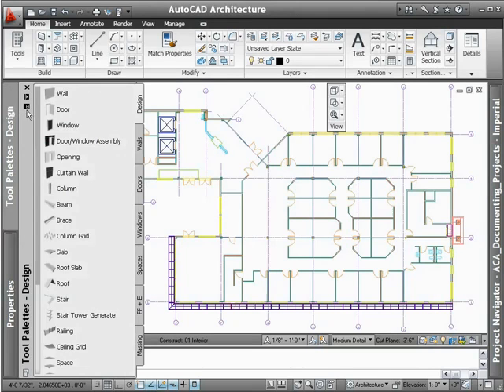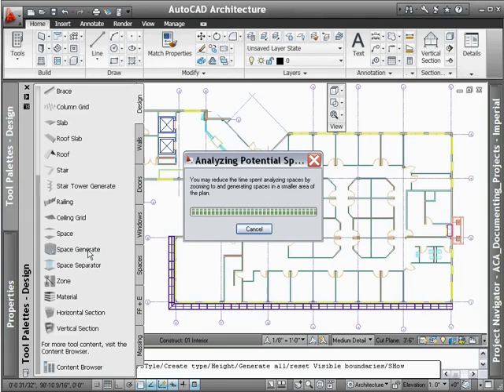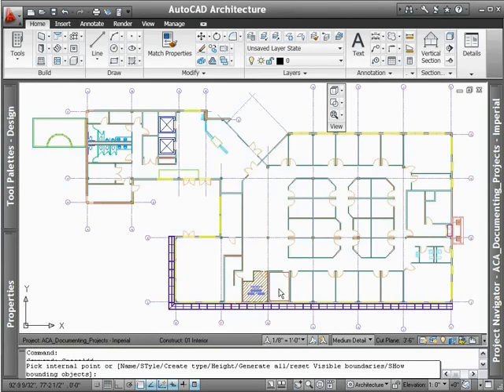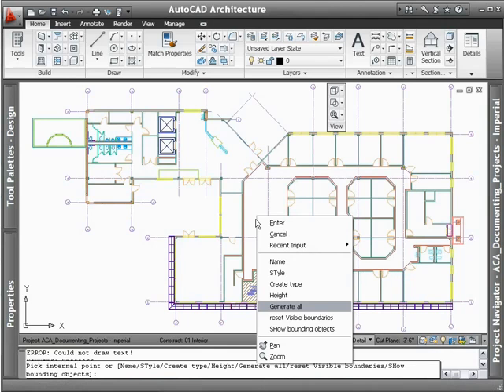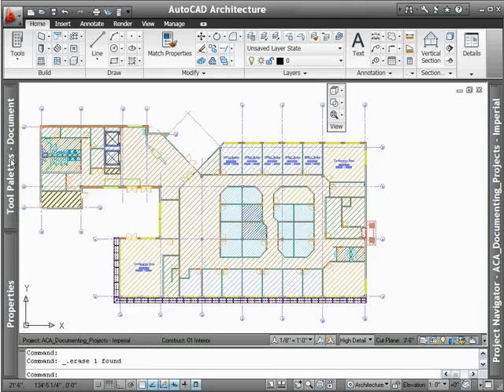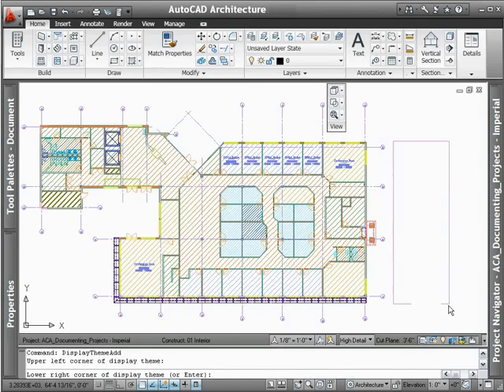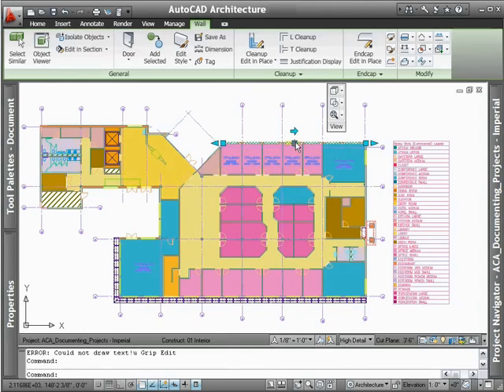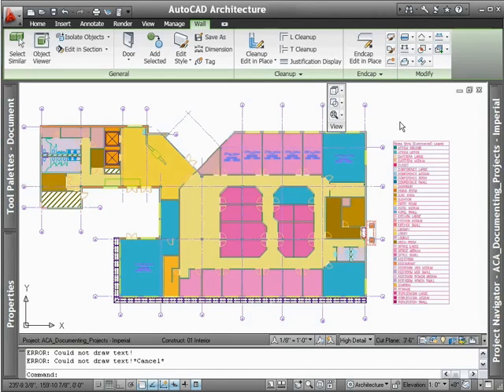AutoCAD Architecture 2012: Demo - Space Planning | MAPData